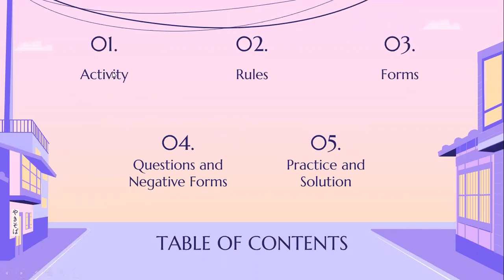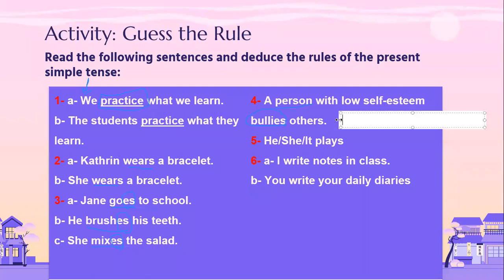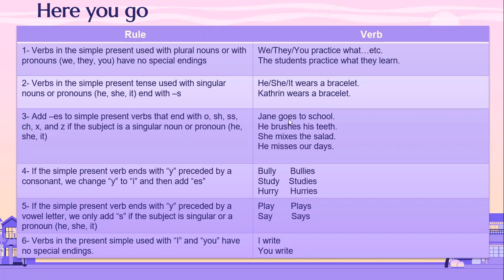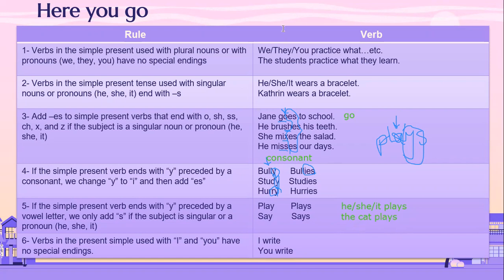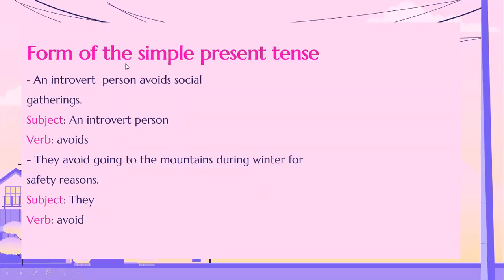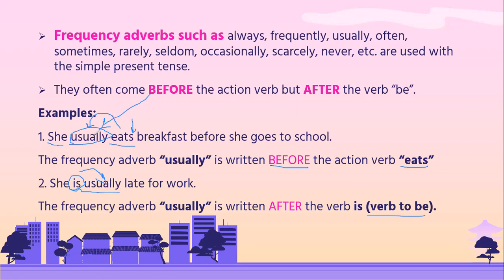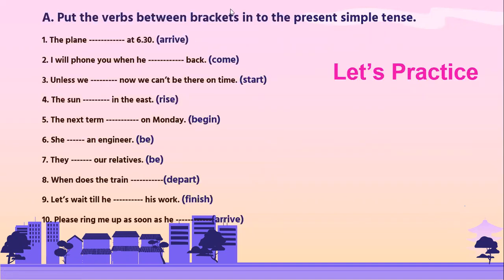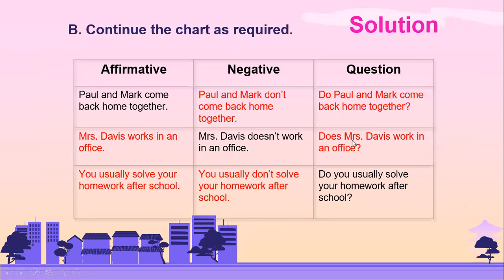English Lecture Video 3-Ms. Maha Mohsen